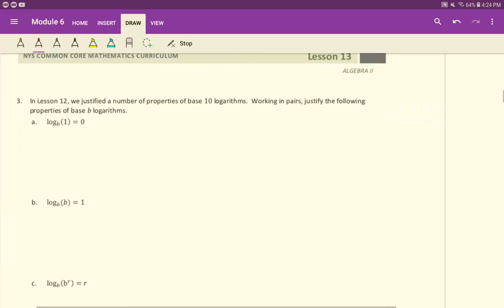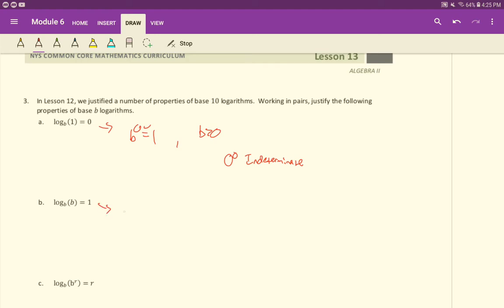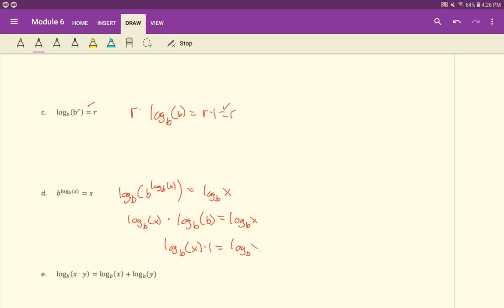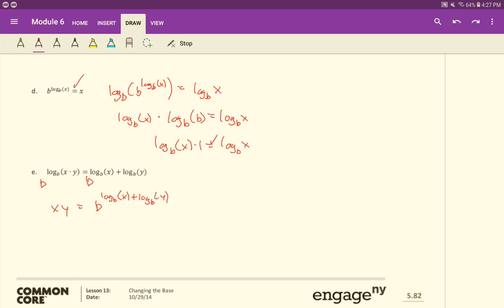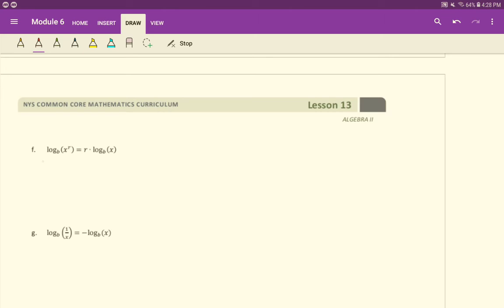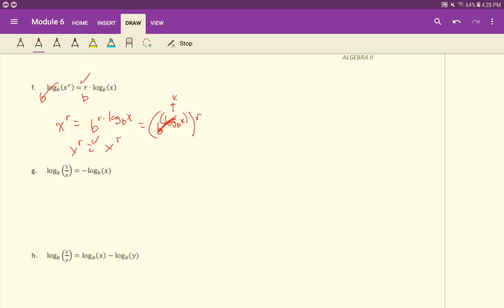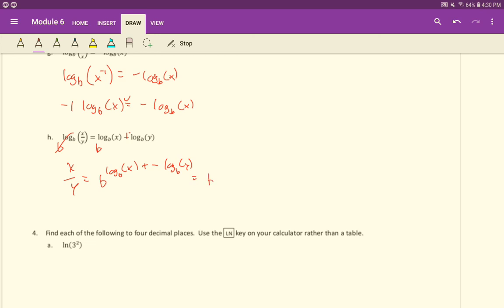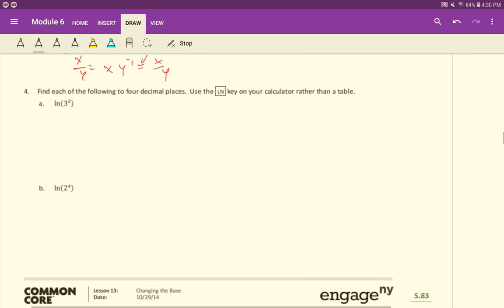Mod 6 L5 Exercise 3